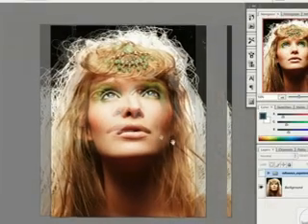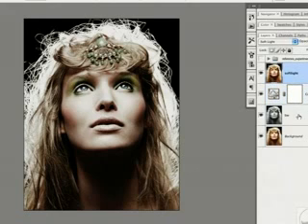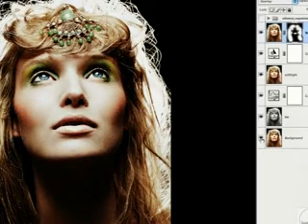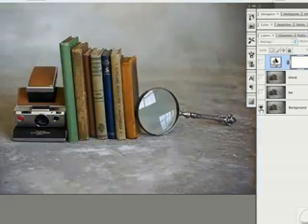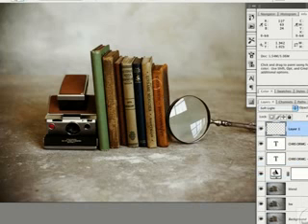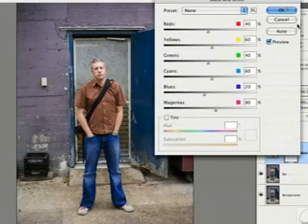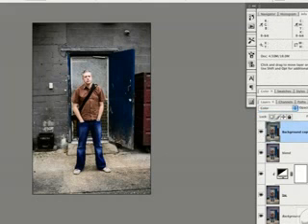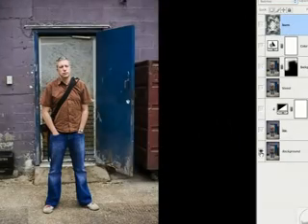เรียน Photoshop Advance